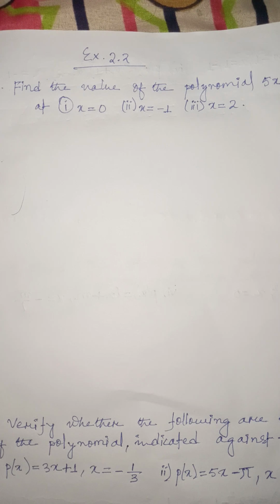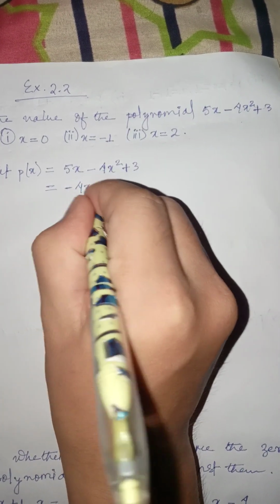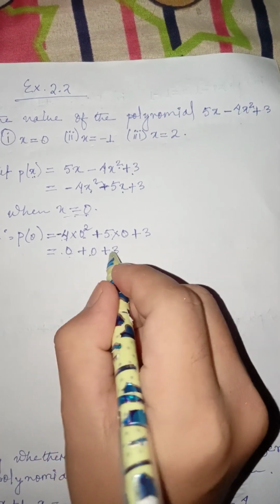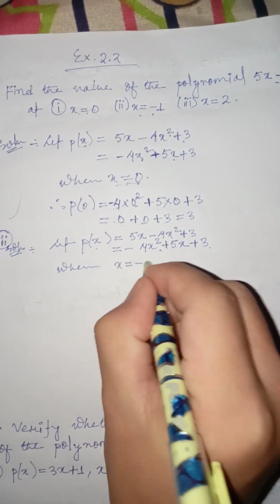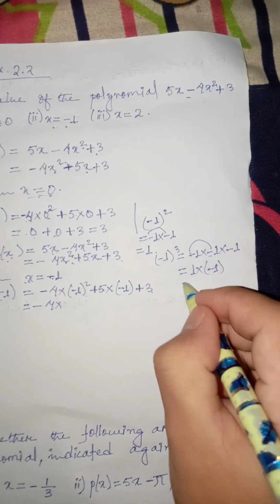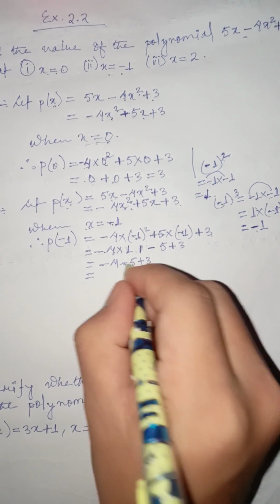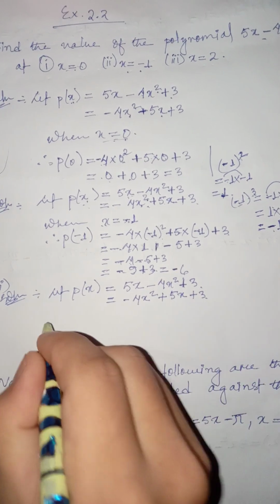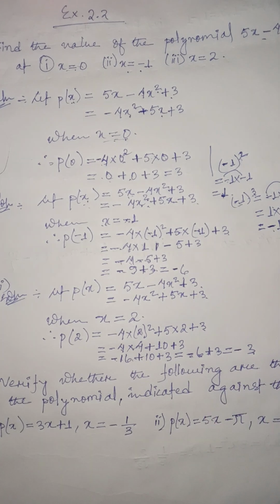POLYNOMIAL||HOW TO SOLVE EXERCISE 2.2 || QUESTION NUMBER 1||CLASS 9 MATH (NCERT)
Here  i uploaded a video on how to solve exercise 2.2 of class 9 math(ncert) problem question number 1. All the steps are explained in english i hope you will gain some knowledge through this video.